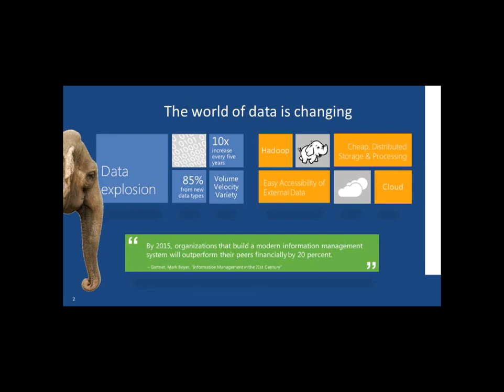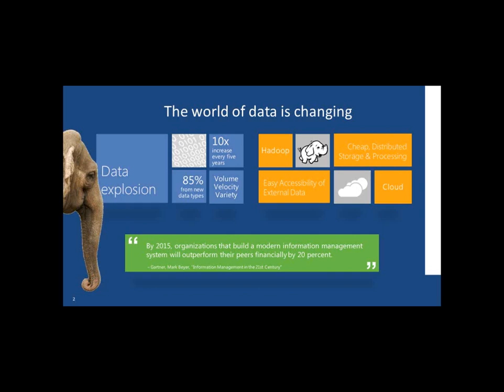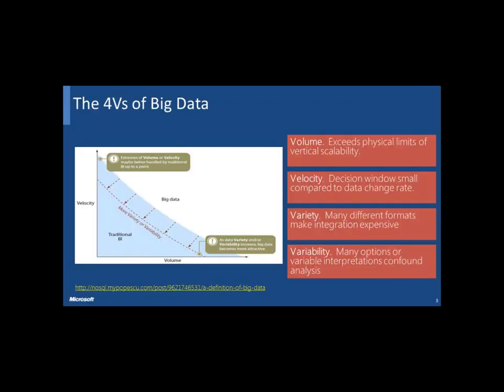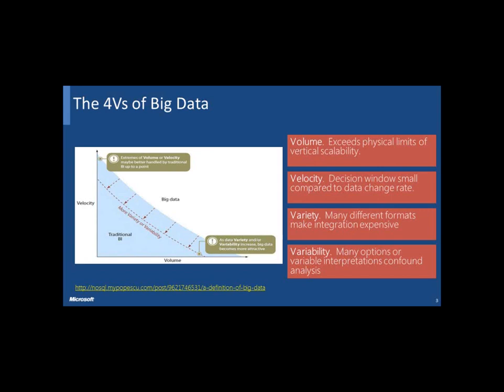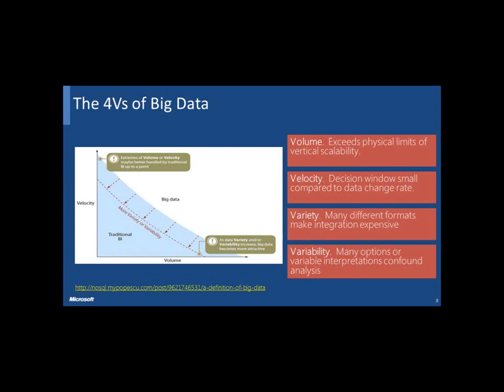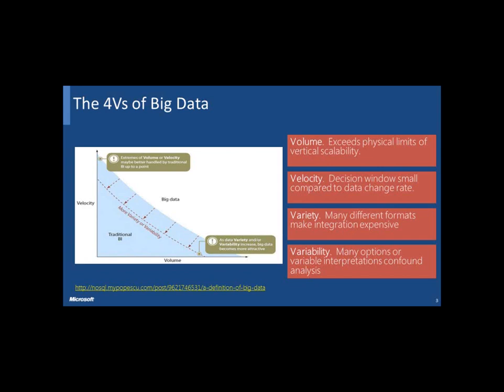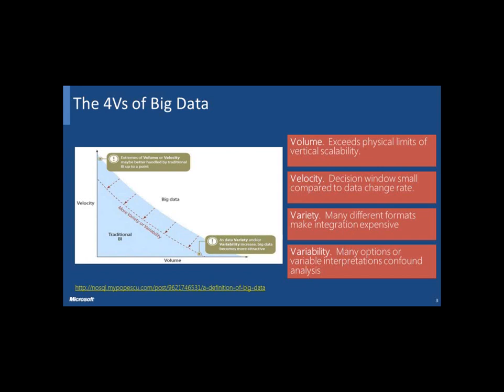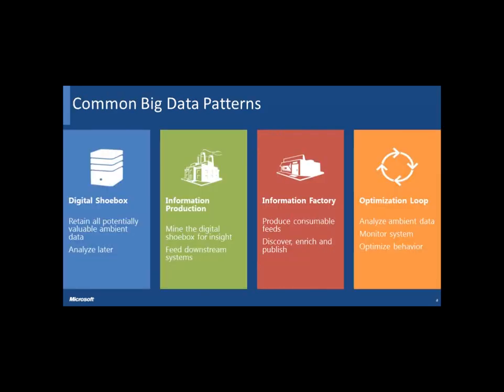Free SQL Training - Microsoft Big Data and Apache Hadoop on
Learn how to unlock the value of data stored in Hadoop using Microsoft's Big Data solutions. Discussion will include Apache Hadoop on Azure, leveraging Sqoop connectors, and building Microsoft's Business Intelligence solutions with data stored in Apache Hadoop.